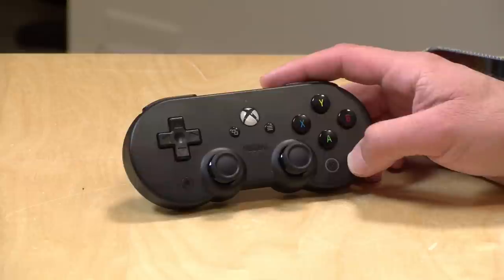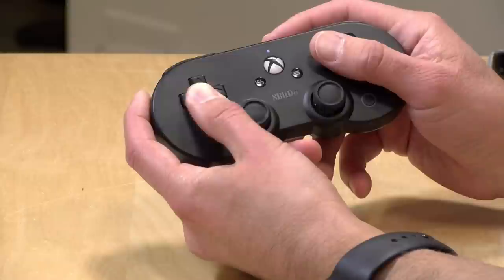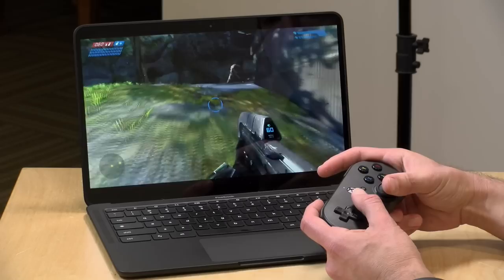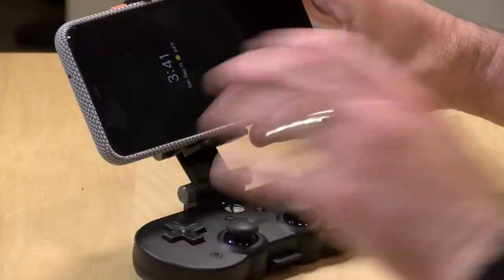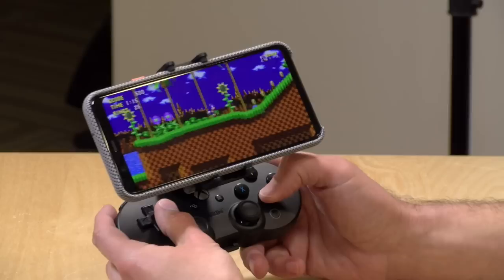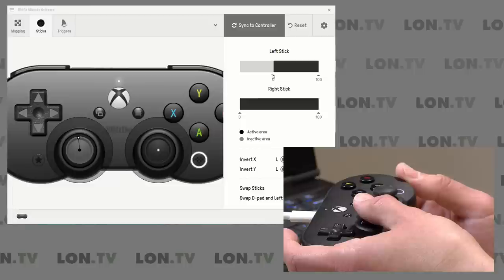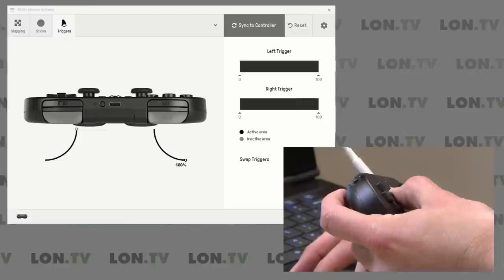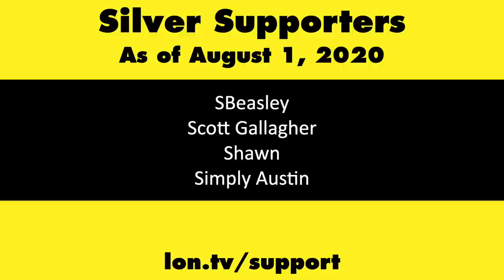8Bitdo Sn30 Pro for Xbox Cloud Gaming Controller Review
VIDEO INDEX:
00:00 - Intro
00:37 - Price
00:40 - Hardware Overview
00:50 - Compared to the SN30 Pro
01:05 - No Xbox Console Compatibility - Direct Input Only
01:45 - No rumble or motion controls
02:00 - Build quality, controls, analog triggers
02:37 - Button lag / latency
03:16 - Android, PC and Chromebook compatibility
03:39 - Included clip overview
06:20 - Gameplay impressions
07:24 - Customizing controls with the 8bitdo Ultimate software
06:58 - Android app and game compatibility
09:56 - Conclusion and final thoughts